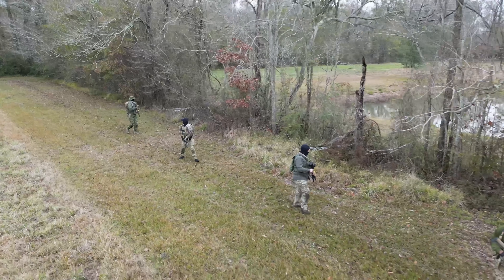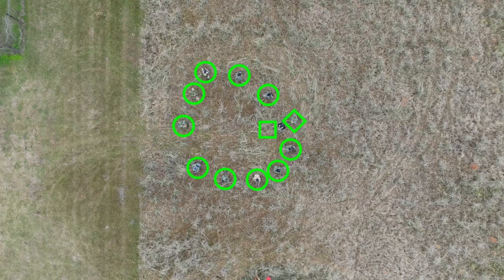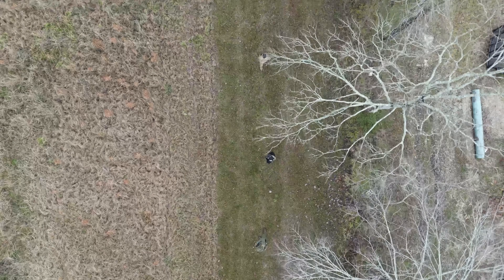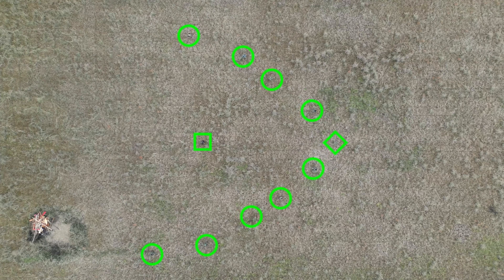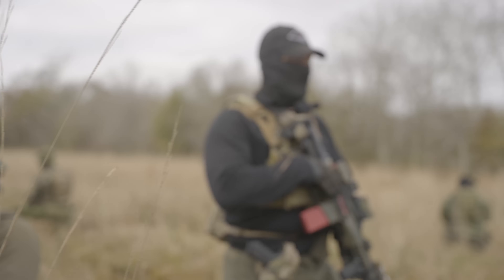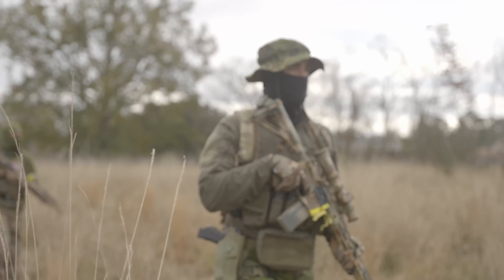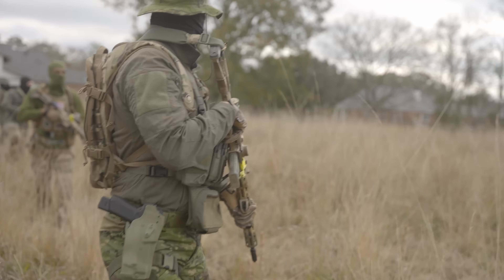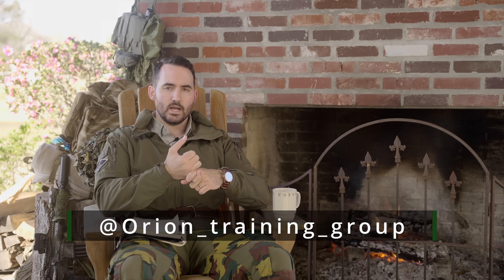The Basics of Patrol Formations: How to Move Tactically Outside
In this short video, we attempt to give you the most basic look at patrol formations. We only show you three, and we really only scratch the surface of them. For more information on these formations, check out almost any military infantry manual, and attend some small unit tactics courses. We offer them thru Blake Flannery, ￼ , and a couple other companies here and there may offer them if you look hard enough online. There’s also other YouTube videos out there on the subject.

In other videos we will expand on these topics.

They are a mix of cops, active and veteran military, and civilians. Their faces are covered simply because they don’t want to be on blast on YouTube. This was filmed on private property and the rifles are unloaded and chamber flagged out of an abundance of caution.

For training courses thru OTG, check out the website

For gear and equipment, check out